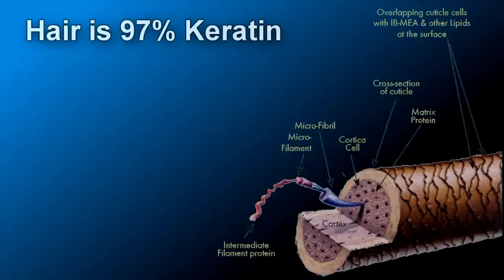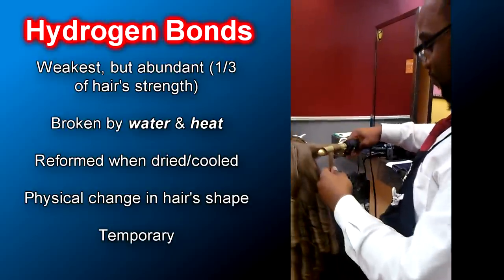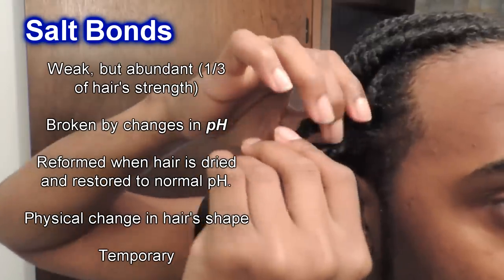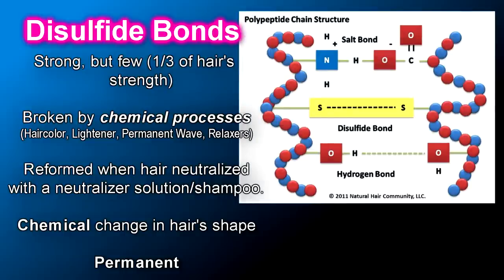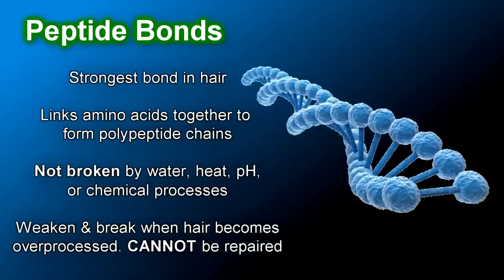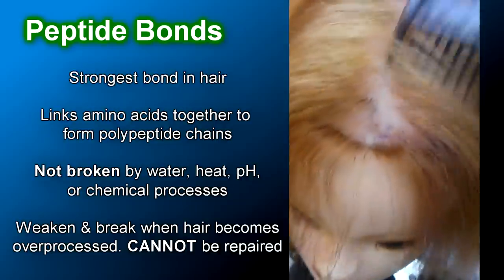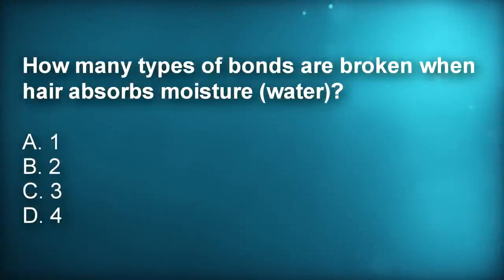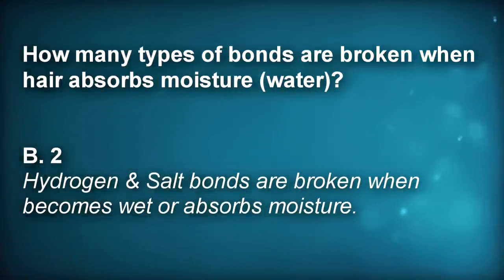#425 - Cosmetology 101 - Chemical Hair Bonds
Live in the Atlanta, GA area and would like me to style your natural hair? We specialize in all aspects of hairstyling and haircare including:
Natural Hair | Relaxed Hair | Locs | Braids | Weaves | Extentions & More!

The GriynThumb Salon
2138 Candler Road
Decatur, GA 30032

All Music featured in the video is produced by me and is available at my soundclound profile: